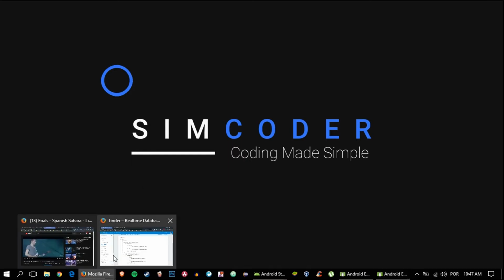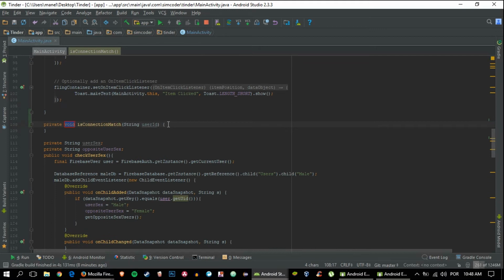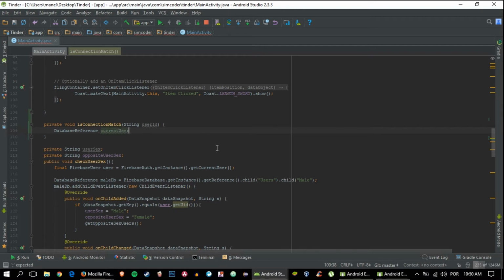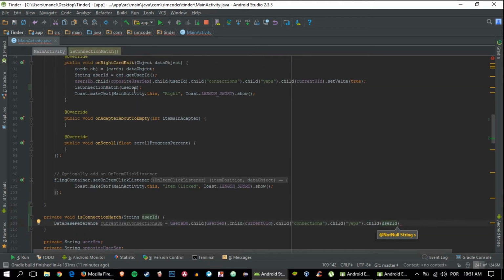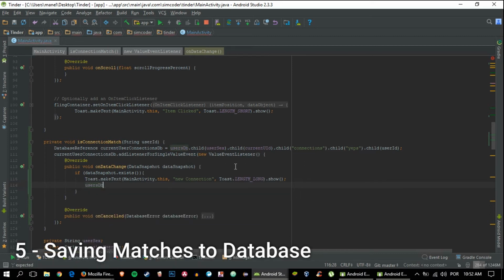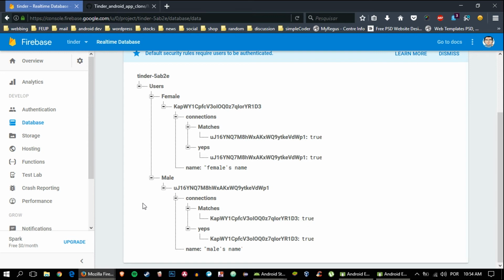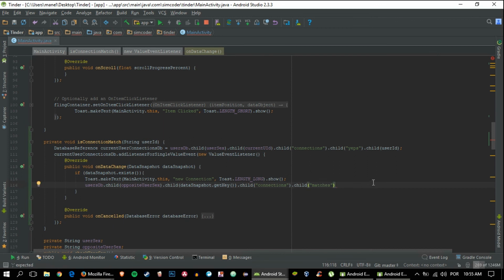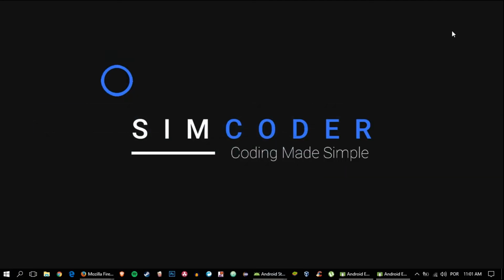Make An Android App Like TINDER - part 8 - Register Matches to the Database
**Series Description**

Learn how to make an TINDER like android app

Register Matches to the Database

1 - Introduction - 0:15
2 - Database Organization - 0:35
3 - Coding - 1:15
4 - Confirming a Match - 2:10
5 - Saving Matches to the Database - 6:05
6 - Compile & Test - 9:35

**Links**